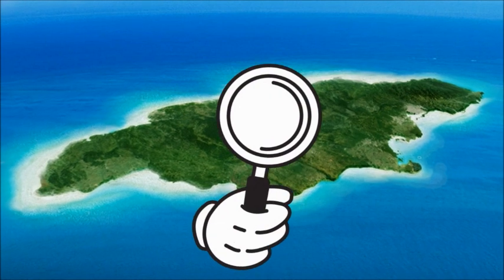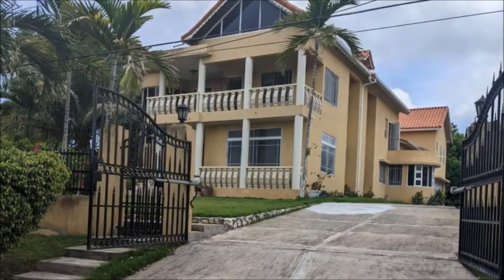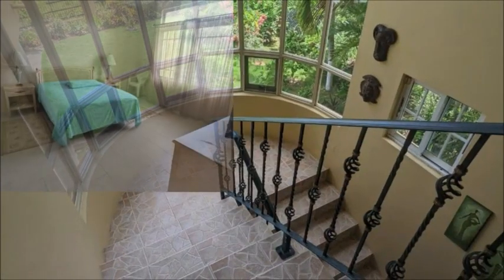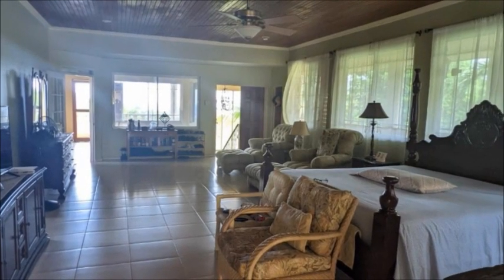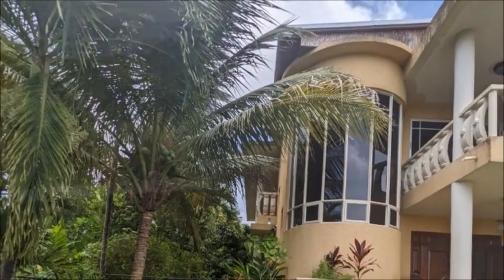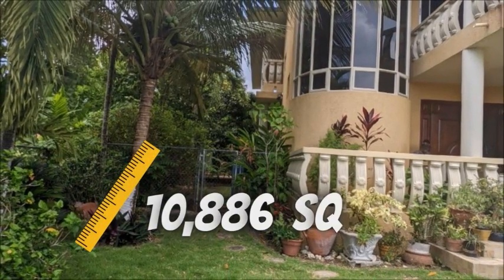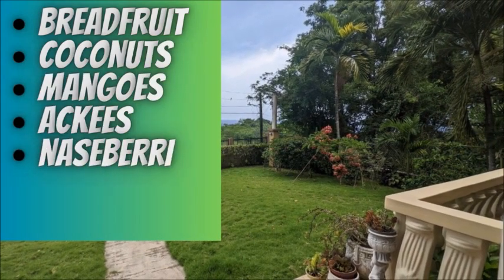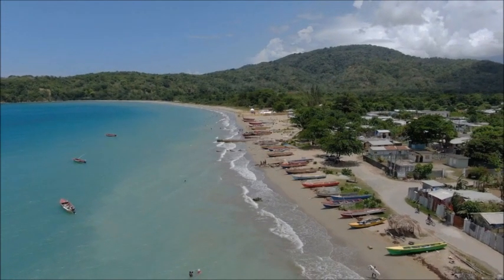Amazing Ocean View 5 Bedroom 4 Bathroom House for sale at Rio Nuevo Circle, St Mary, Jamaica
Looking for an amazing and beautiful home? look no more. This home is beautiful and well kept and ready for occupancy. The downstairs consists of 2 bedrooms, 1 bathroom, kitchen, living, dining, family room and helpers quarters. Upstairs consists of the very spacious and relaxed master suite, bathroom with jacuzzi, kitchenette, wrap around balcony with picturesque sea view and a one bedroom self contained flat. The yard is well fruited with breadfruit, coconuts, mangoes, ackees, naseberries and avocado pears etc. Easy access to the beach and nearby amenities. Come make this home your dream home today.

AGENT DETAIL
Alvis Watson
id: MLS-68694